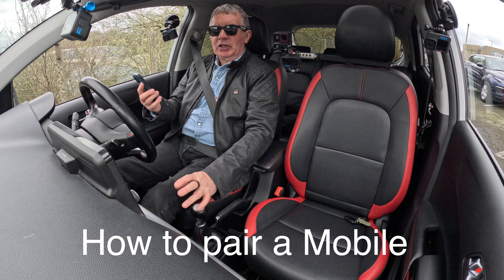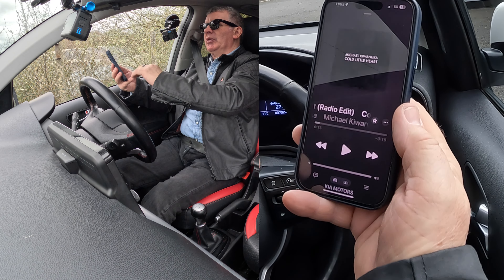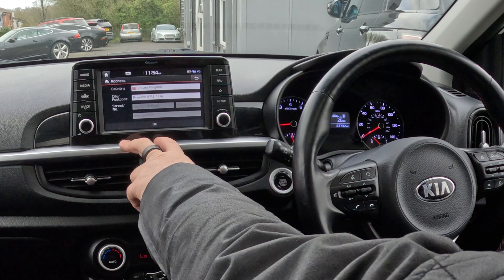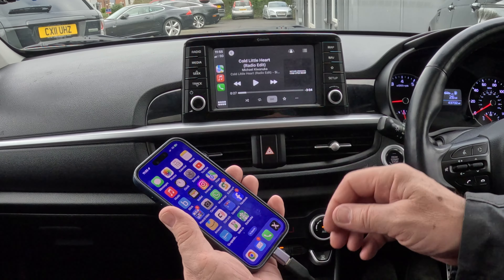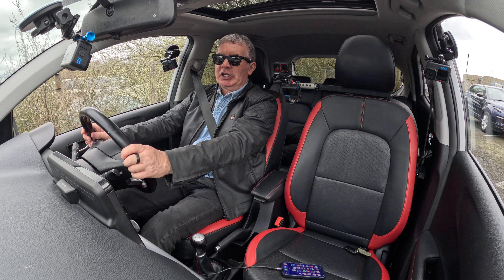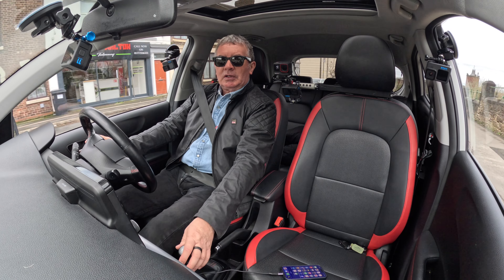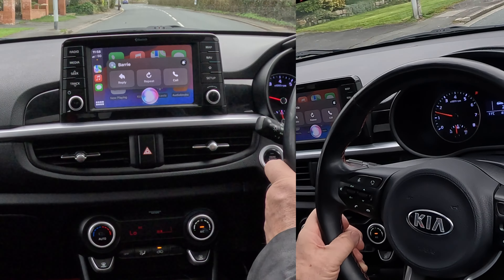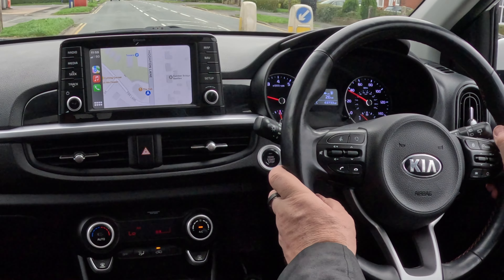How to operate the Bluetooth Audio system and use Apple Car Play in a 2017 Kia Picanto 1 25 GT Line